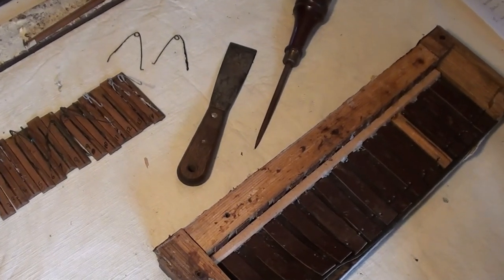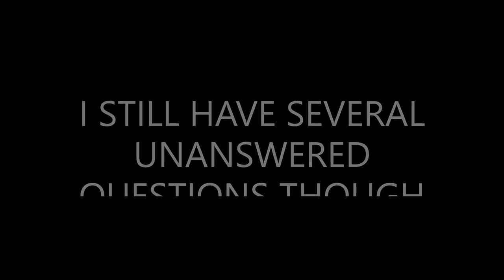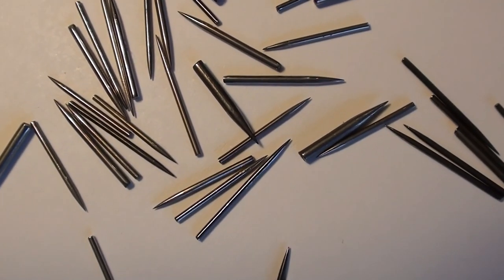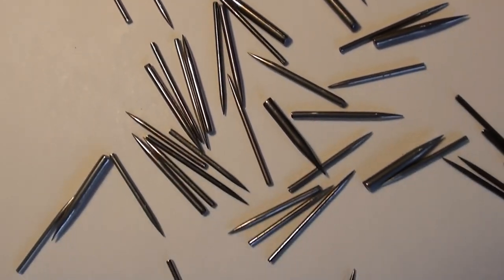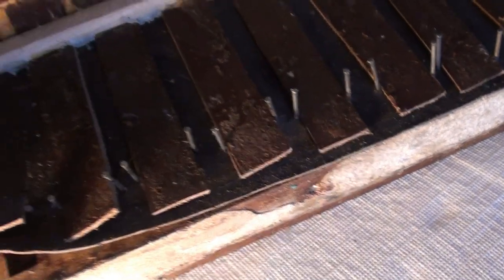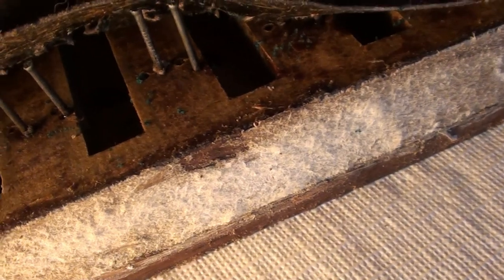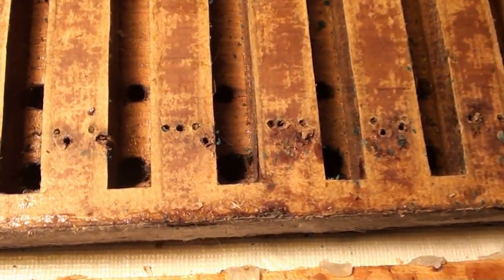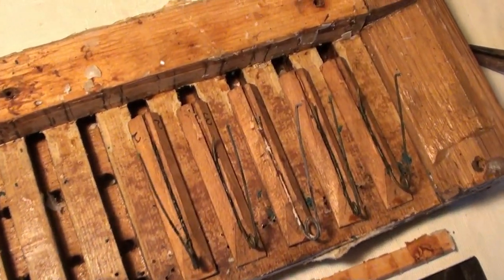The Remaining Unanswered Questions Of My Astor Barrel Organ Restoration 1/19/2023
On 1/19/2023, I’ve been considering the next steps in the restoration of my Astor barrel organ. I still have several unanswered questions though.

1  How were the Astor pallet hinges originally constructed?  Without knowing, it’s hard to move forward. Were they leather straps like the present design and simply glued in place?  I suspect they were leather facings mounted on the underside of the pallet (like what I saw in my reed organ).

2  What was used for the pallet guides?  Do I use brass pins instead of the nails?  I have hundreds of old Victrola phonograph needles that could make great pallet guides (don't worry, I have an overabundance of these and can repurpose some).

3  Was the entire top of the pallet chest lined with leather as it now?  Is it a better seal for the pallet to seat leather against leather versus leather against wood?

4  What’s up with the sloppy cut out wind slots?  Was there a reason why someone reduced the openings to the soundboard?  Or did it just give a better chance of proper sealing if there were problems with the springs and the alignment of the pallets?

I must resolve these questions, I plan to post inquiries on some of the mechanical music, barrel organ forums. However to date I haven’t found anything on early parlor or chamber organs.